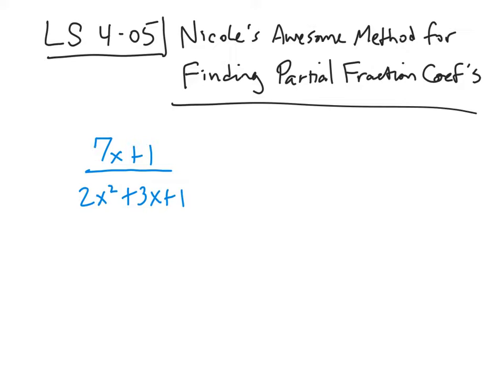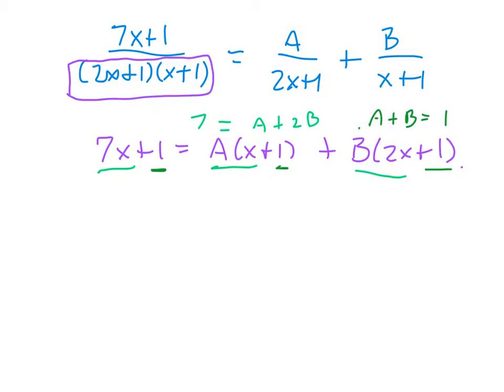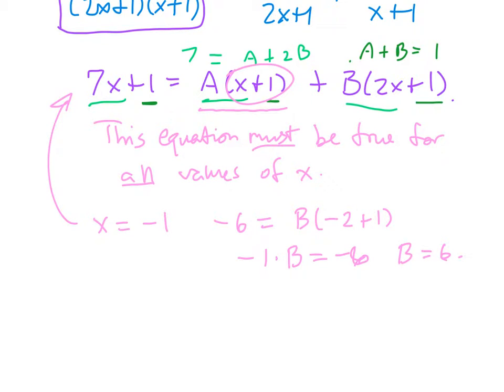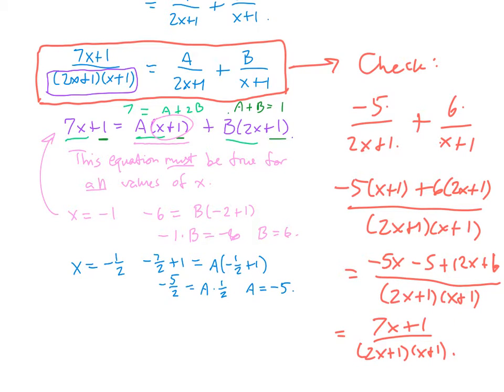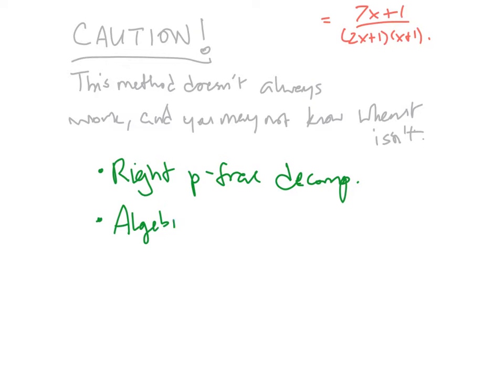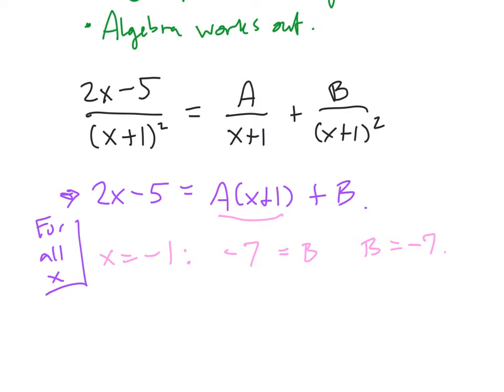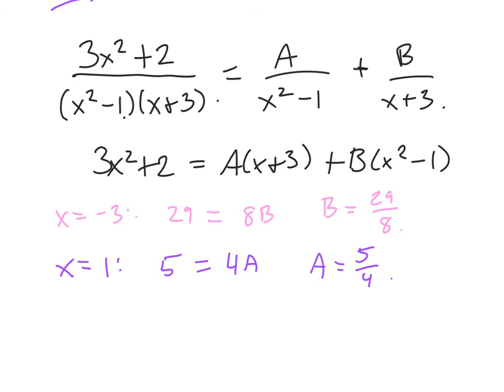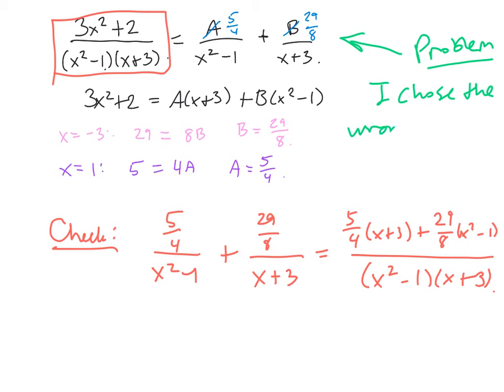LS 4-05 Nicoles Awesome Technique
Wondering how you can get out of solving (some) systems of equations when finding partial fractions coefficients? Check out this technique!